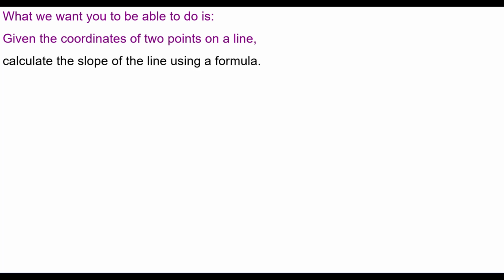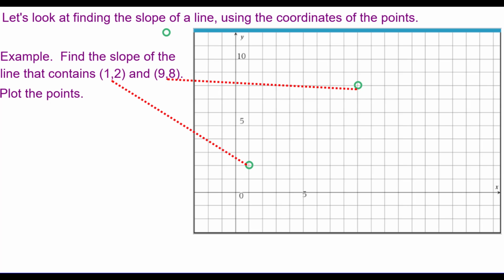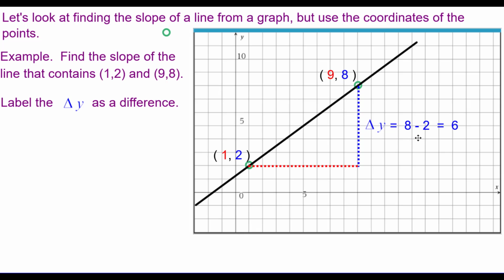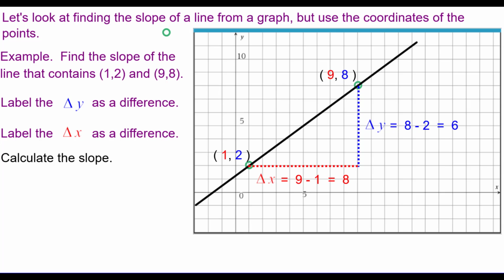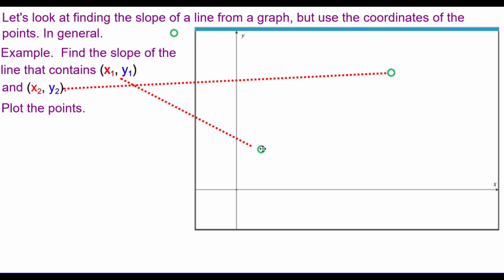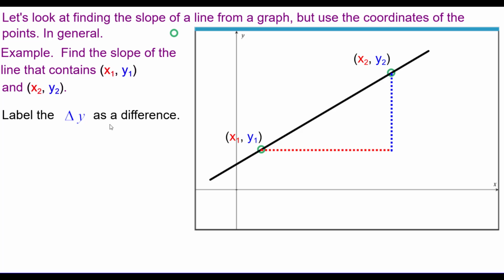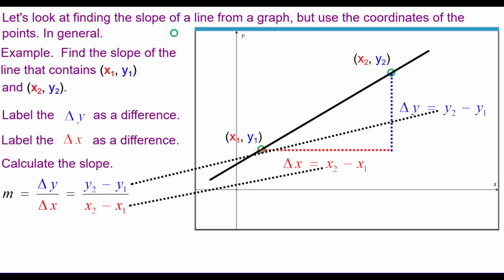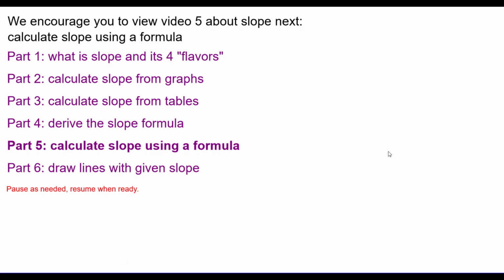00M4 Derive the Slope Formula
Derive the slope formula.